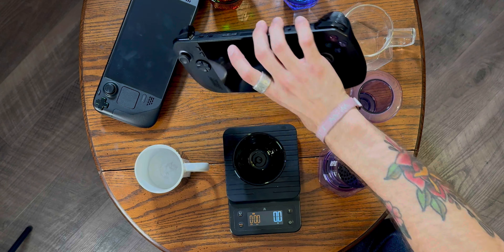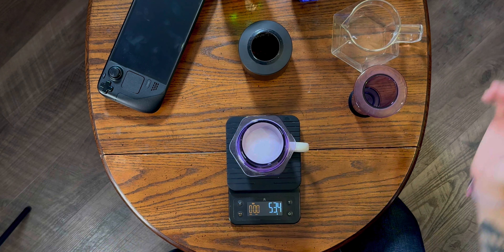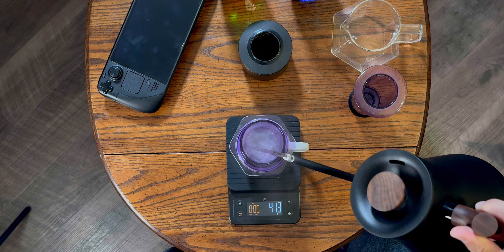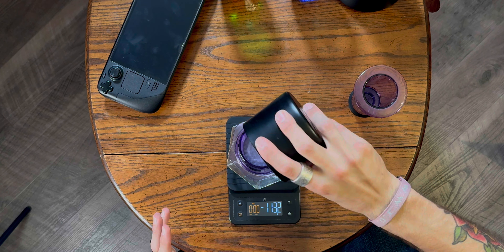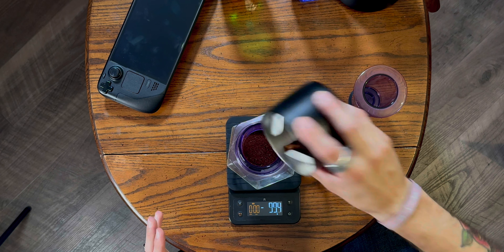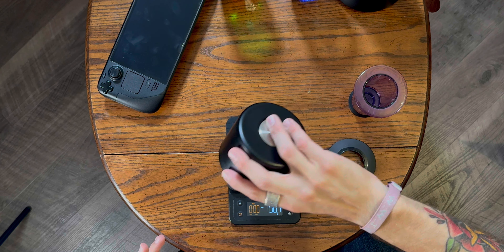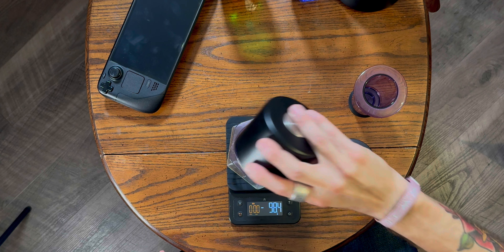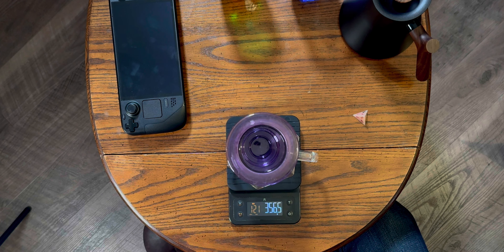My time with the ROG Ally X was...interesting | CUP 152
The Coffee GEAR

Portable Gear
Hand Grinder
GG Scale

Not so Portable Gear
My BIG Grinder
Vacuum container
V60 02 brewer
V60 02 Filters

The CUPS